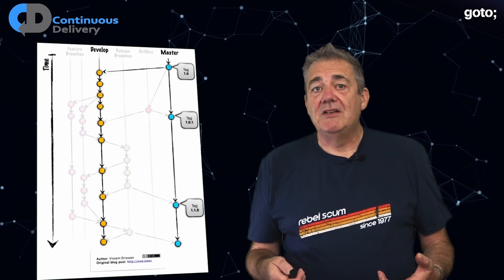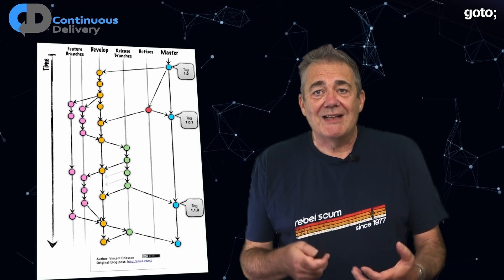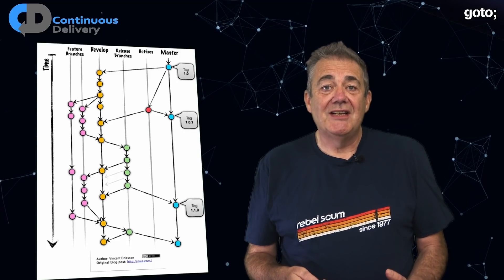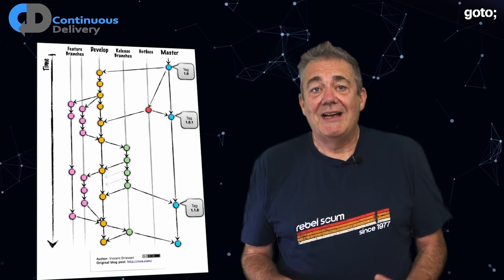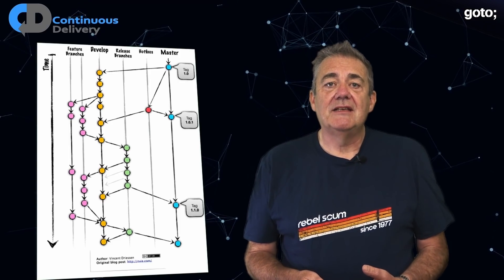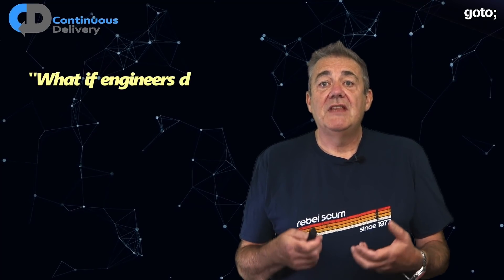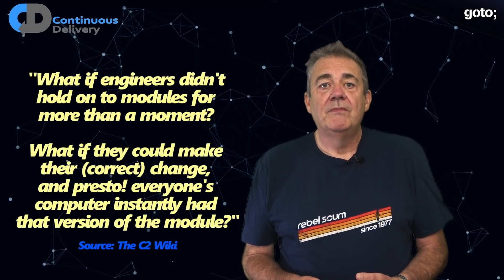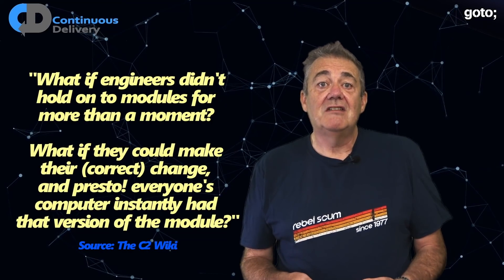Git Flow Is A Bad Idea • Dave Farley • GOTO 2022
We’re so pleased to announce that we’ve teamed up with Dave Farley, author of “Continuous Delivery” and frequent GOTO Conferences speaker, for a monthly video series featuring ideas about continuous delivery, DevOps, test-driven development, BDD, software engineering and software development in general.

ABSTRACT
What is GitFlow and why is it a bad idea if you want to practice Continuous Delivery or Continuous Integration? GitFlow is a feature branching strategy that adds several extra layers of complexity. GitFlow is bad when we need fast feedback and a clear picture of the quality and 'releasability' of our work, so how do we adapt to get that faster feedback and a clearer picture?

In this episode Dave Farley describes GitFlow, Git feature branch-based GitHubFlow and explores the reasons why they aren’t compatible with the software engineering practices of Continuous Delivery, or Continuous Integration, and describes how Bryan Finster got important sources of information on this topic changed to point out their inappropriateness including revising the description of GitFlow on the Atlassian website.